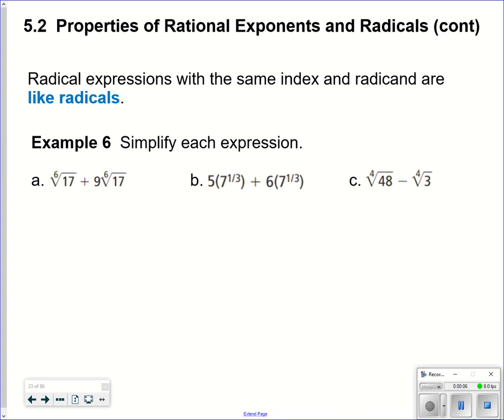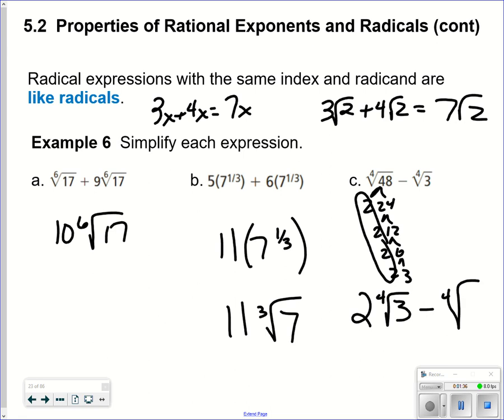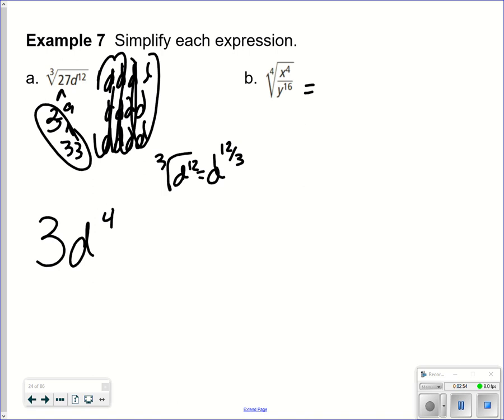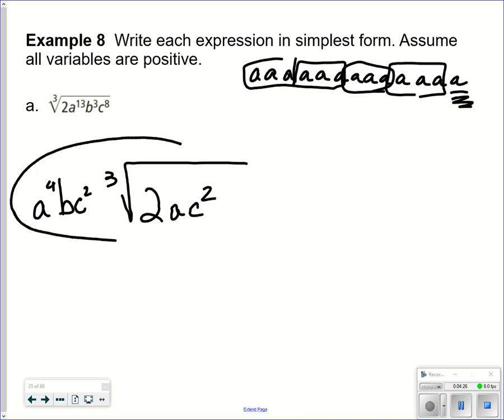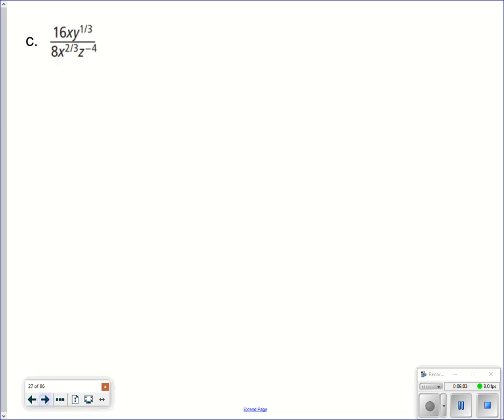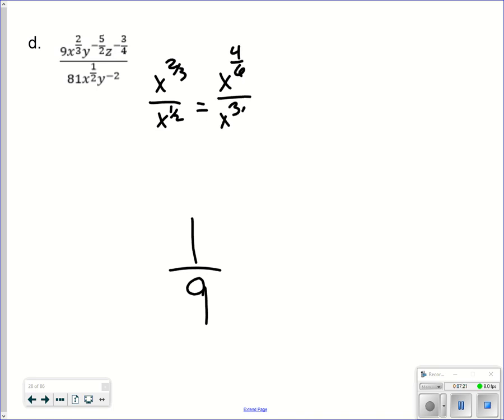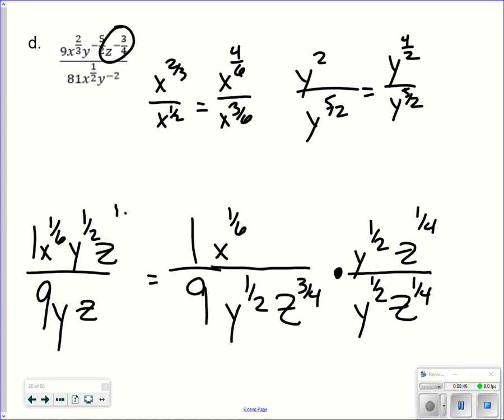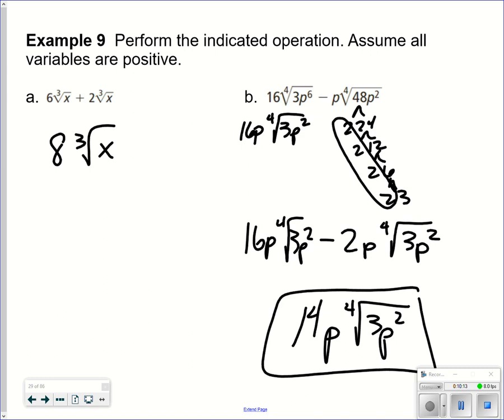Hononegah Honors Algebra II 5.2 Day 2